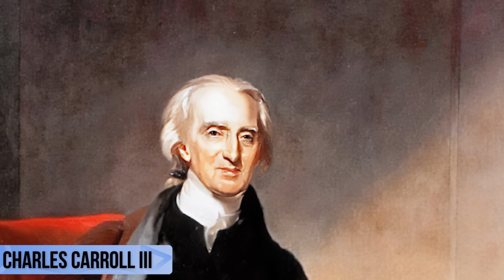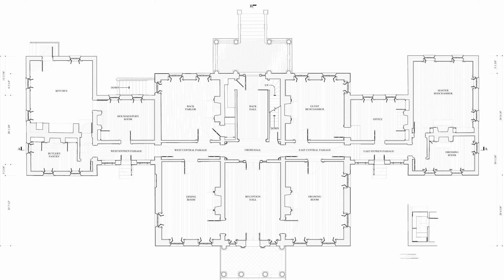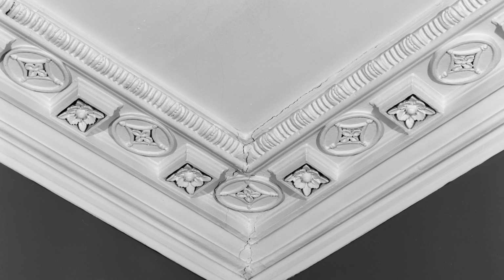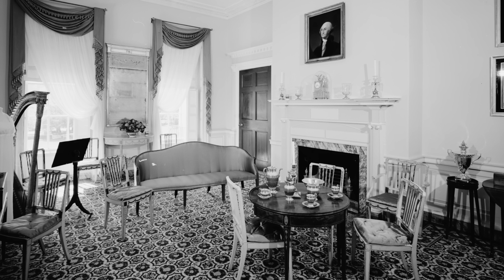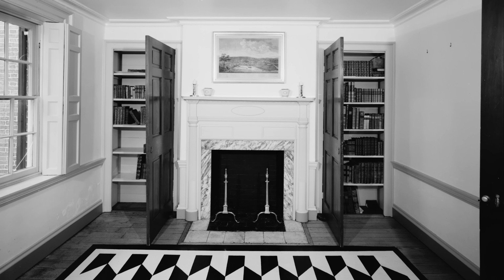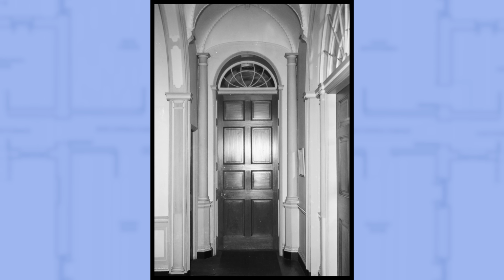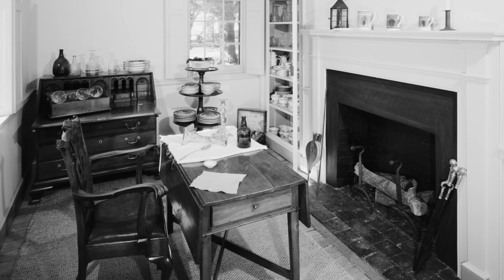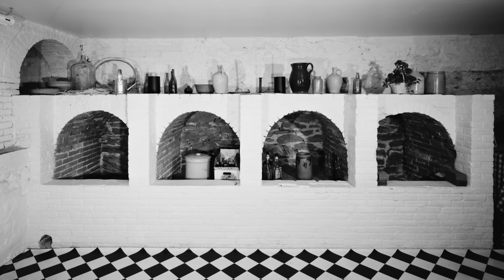What Was Considered a Modern House in 1800?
Ever wondered what a 'modern' house looked like in the year 1800? Step into the opulent world of Charles Carroll, a man who spared no expense in creating the house of his dreams. From artisan millwork to luxurious four-poster beds, discover the incredible details and dramatic backstory of this stunning Palladian-style mansion, known today as the Homewood Museum

Location: Baltimore, MD

How we make our videos:
Camera: Sony a6400
Microphone: Shure SM7B
Audio Interface: Focusrite Scarlett 2i2
XLR Cable: Mogami Gold XLR Cable
Green Screen: Neewer Green Screen
Teleprompter: Neewer Teleprompter

Production Credits:
Scripts: Ken Weiss
Storyboard: Ken Weiss
Video Editor: Dalton Sturm

Public Domain Photos from: Library of Congress, Daderot
Assets from: Envato Elements